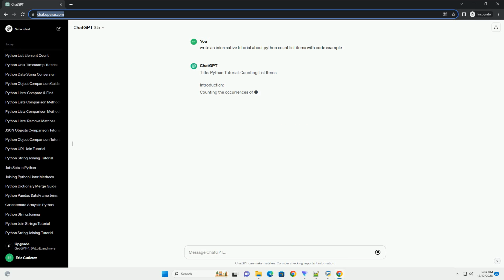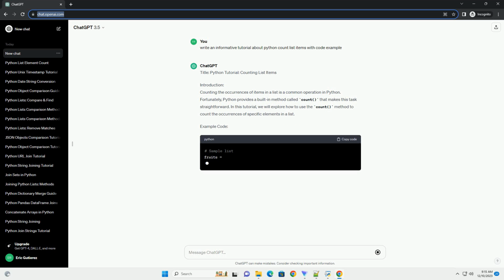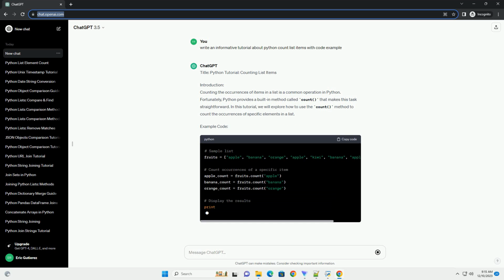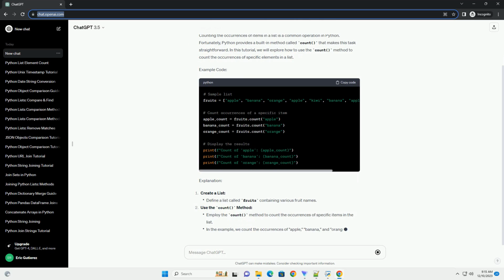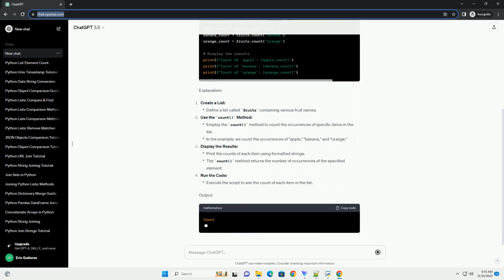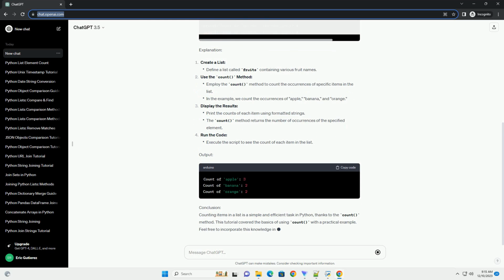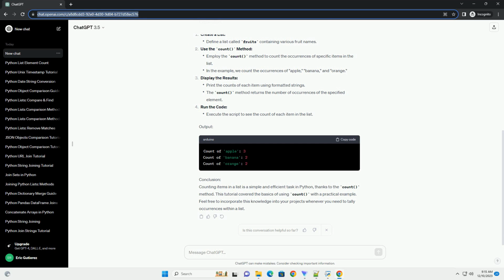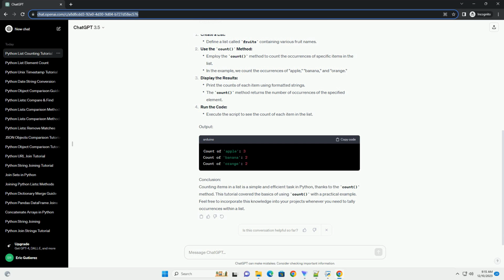python count list items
Title: Python Tutorial: Counting List Items
Introduction:
Counting the occurrences of items in a list is a common operation in Python. Fortunately, Python provides a built-in method called count() that makes this task straightforward. In this tutorial, we will explore how to use the count() method to count the occurrences of specific elements in a list.
Example Code:
Explanation:
Create a List:
Use the count() Method:
Display the Results:
Run the Code:
Output:
Conclusion:
Counting items in a list is a simple and efficient task in Python, thanks to the count() method. This tutorial covered the basics of using count() with a practical example. Feel free to incorporate this knowledge into your projects whenever you need to tally occurrences within a list.
ChatGPT